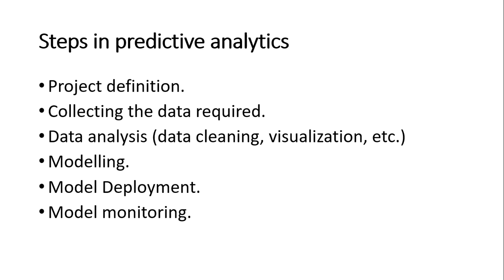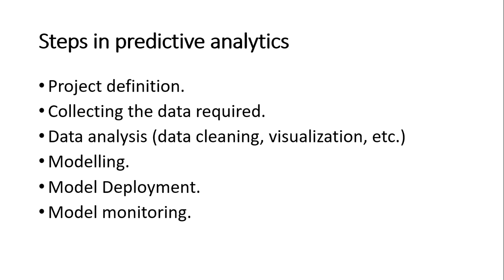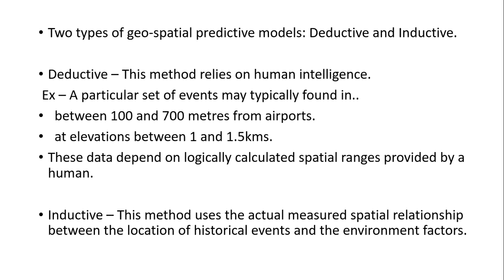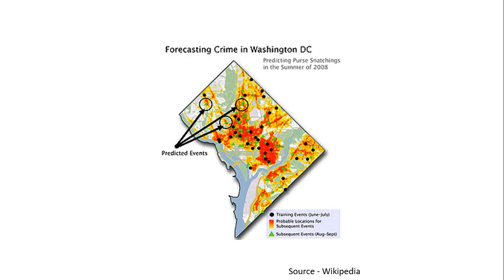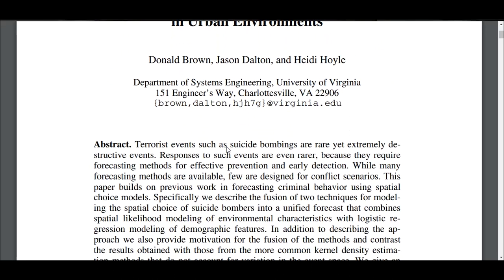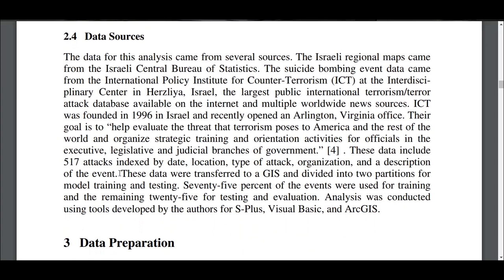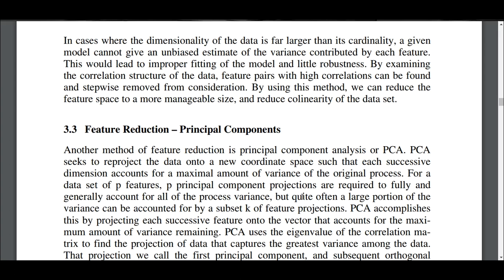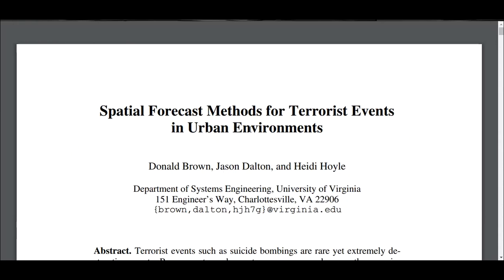Predictive Analytics - Nagaraj S. Murthy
Video on predictive analytics from Nagaraj S. Murthy